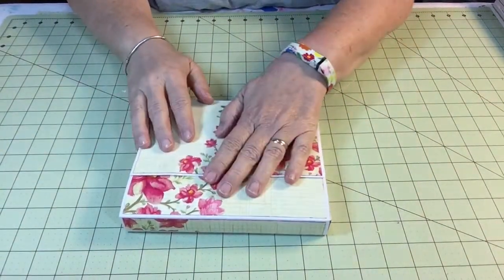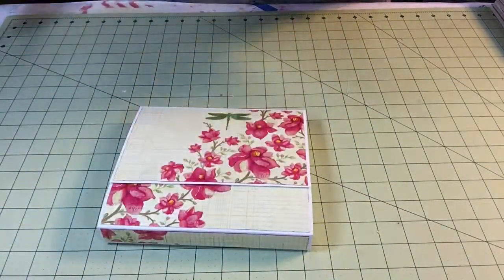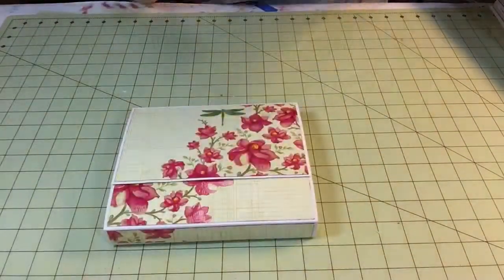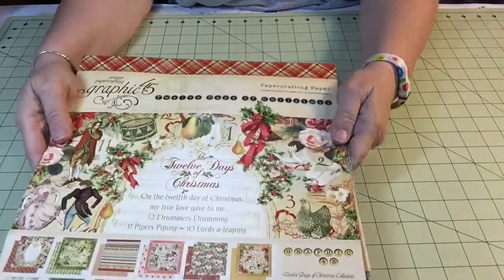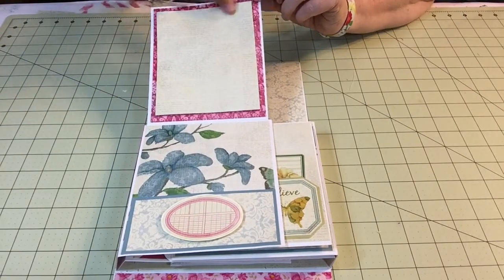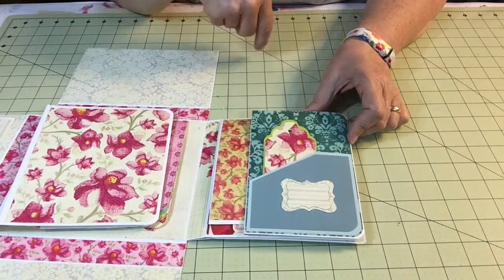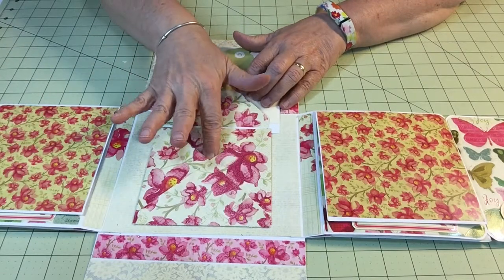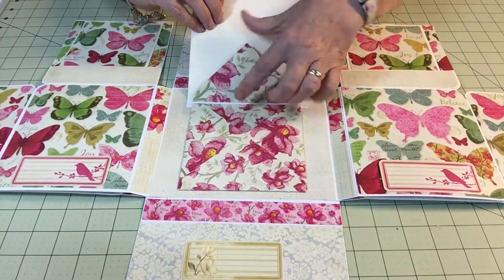Envelope/Boxed Mini Album/Photo Album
This mini album is perfect for a gift to a parent, friend, spouse or family member! The large layout in this album is perfect for all your special photos.

Link to my etsy shop